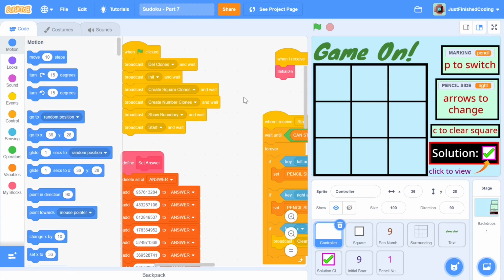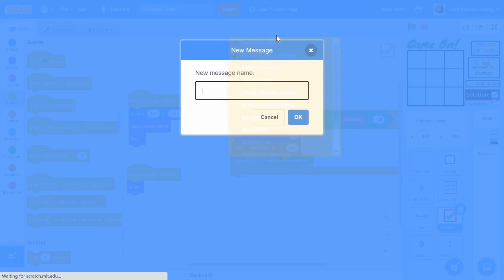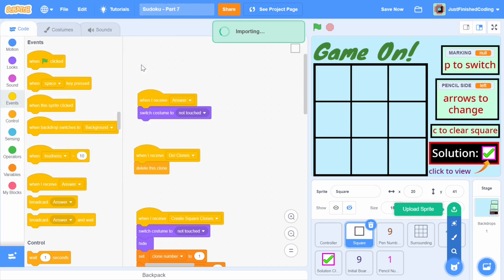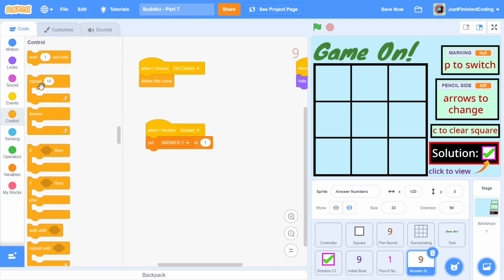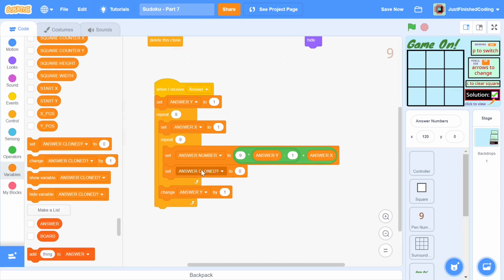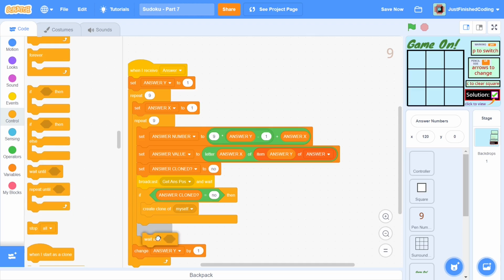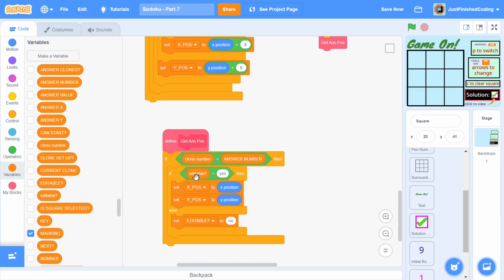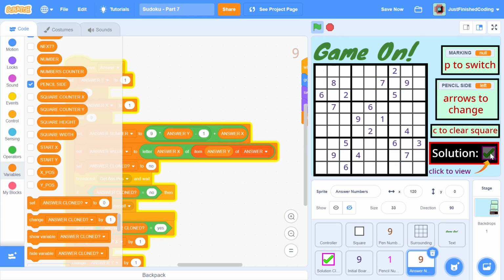Sudoku Application - Part 7 | Scratch 3.0 Tutorials | Just Finished Coding!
This video is part 7 of the brand new Sudoku series, where you will learn how to create a complete Sudoku application in Scratch 3.0. This video will primarily focus on the Answer Clicker and Auto-Solution part of the program.

Tuesday: Scratch Programming Tutorial
Friday: Scratch Programming Tutorial
Sunday: Python Programming Tutorial